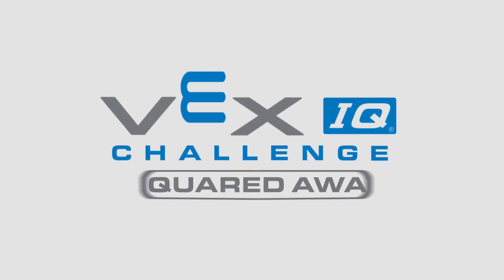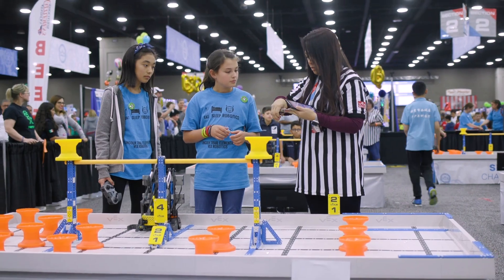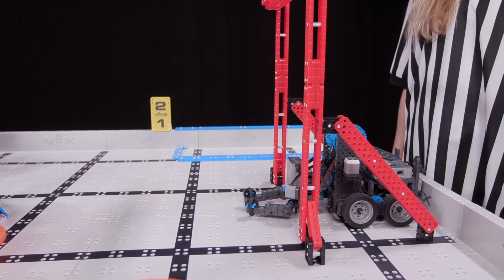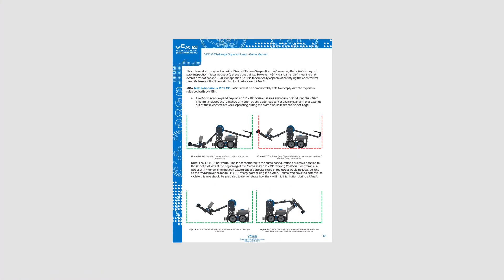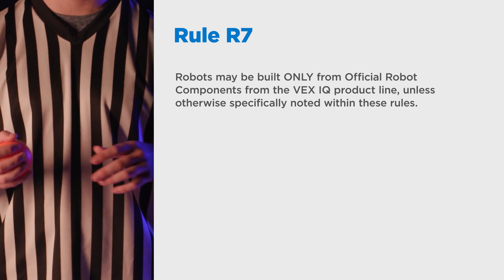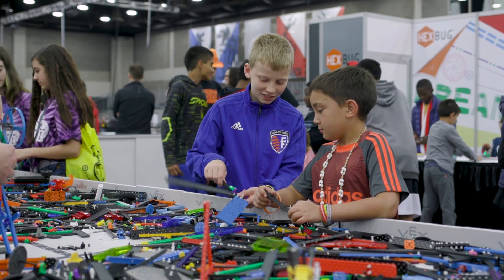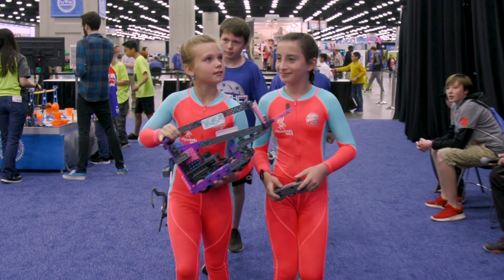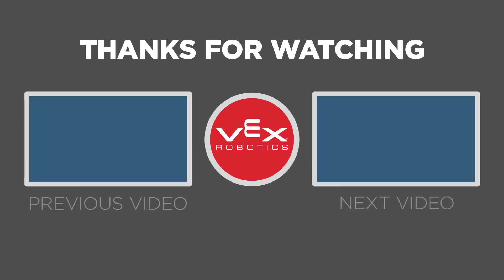VIQC Squared Away - Referee Training - Chapter 2: Robot Rules and Match Starting Position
Watch the Referee Training series to learn more about VIQC Squared Away, or to prepare to referee official matches. Chapter 2 discusses the robot size constraints and match starting configurations.